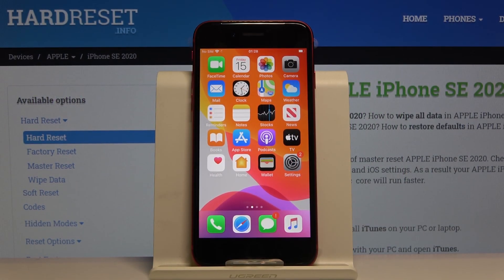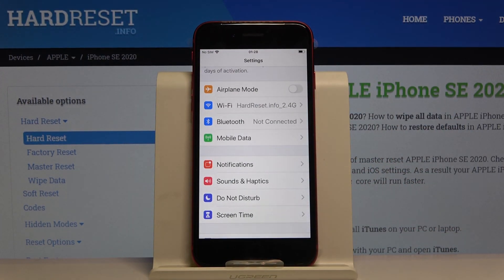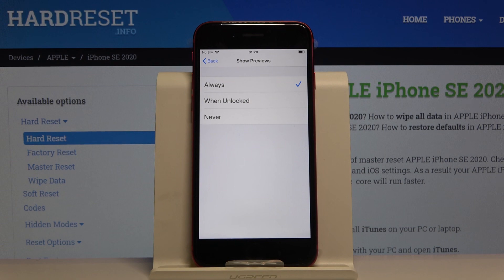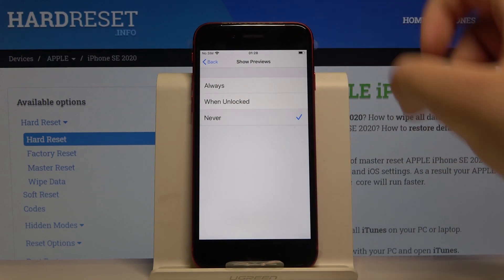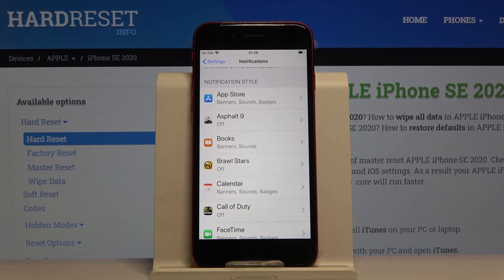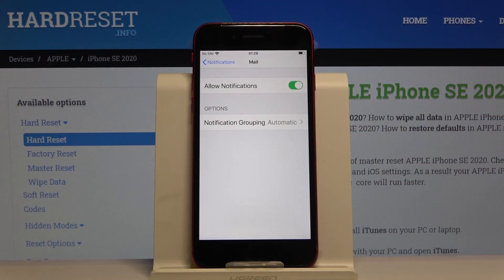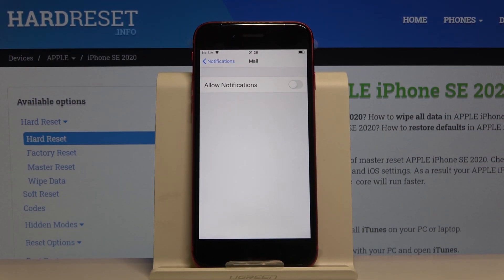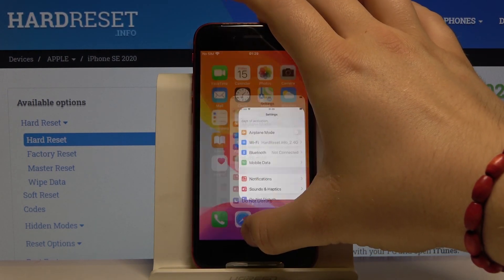How to Enter Notification Settings in iPhone SE 2020 – Notification Options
Learn more info about iPhone SE 2020:
Now we will show you how to easily manage notification settings and customize them the way you want. Follow our instructions and find the notification settings on your iPhone SE 2020. If you stay with us, you will be able to decide if you want to display notifications from individual applications, for example you will be able to see the latest notifications from the Instagram application and you will be able to turn off notifications from the WhatsApp application. If you want, you'll be able to turn off notifications for all the applications you have on your device.

How to personalize notifications in iPhone SE 2020? How to set up notification content in iPhone SE 2020? How to customize Lock Screen Notifications in iPhone SE 2020? How to enable notification settings in iPhone SE 2020? Where to find notification settings in iPhone SE 2020? How to manage notification in iPhone SE 2020? How to Enter Notification Settings in iPhone SE 2020?